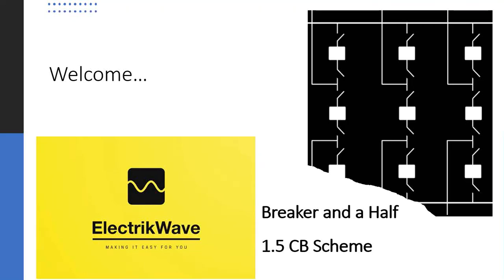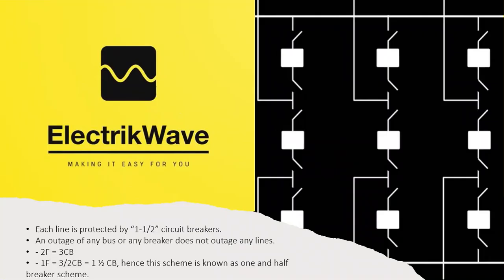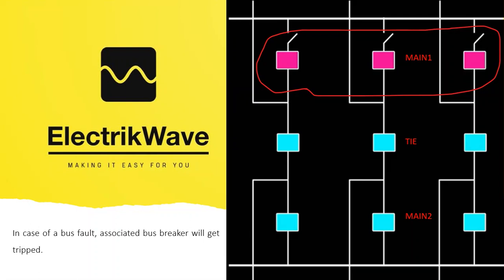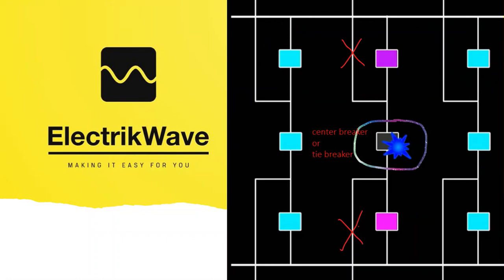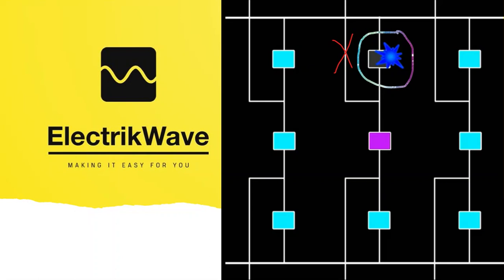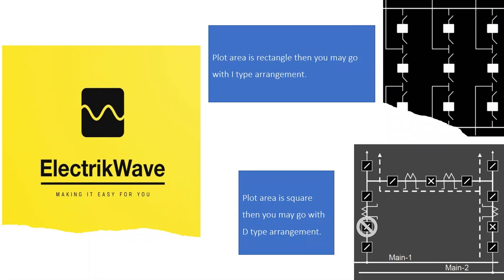Breaker and a Half or 1 5CB Scheme